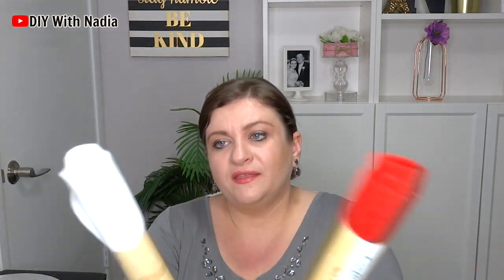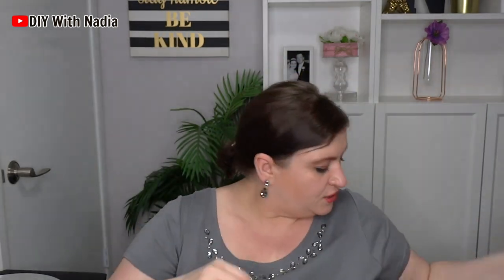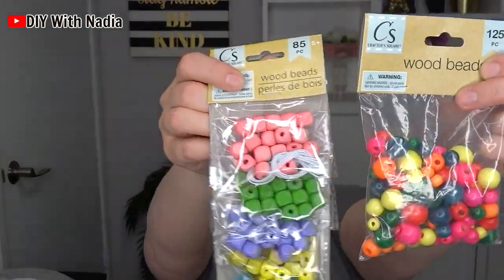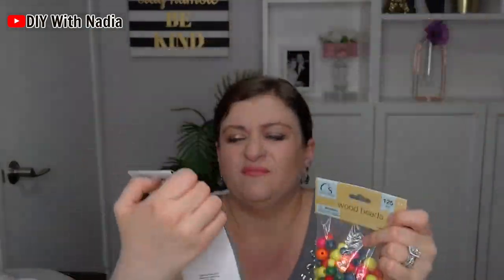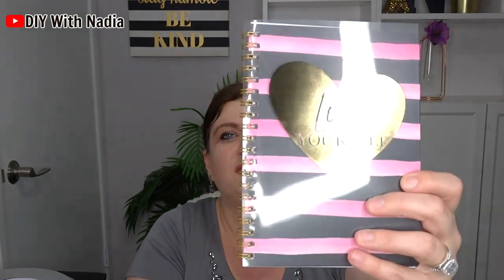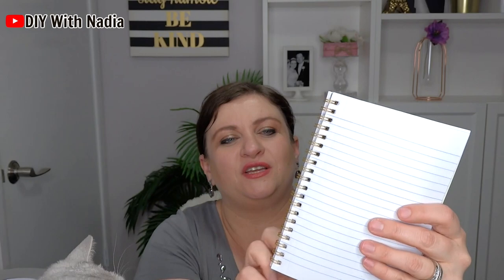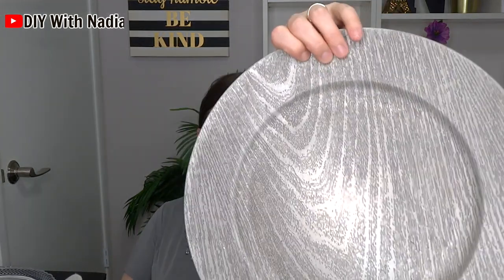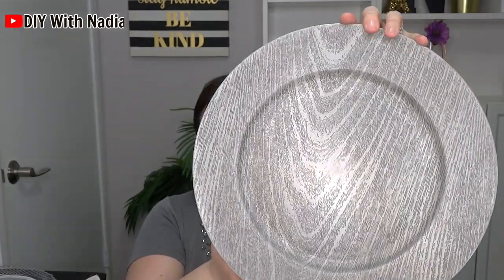Amazing Dollar Tree Haul: Home Decor Craft Supplies Inside!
Hello friends, here is another fun haul from the Dollar Tree.  I bought stuff for the home and also diy craft supplies. Enjoy, xoxoNadia💋

- 18"x24" Cutting Mat
- 6" Zip Ties
- My Camara